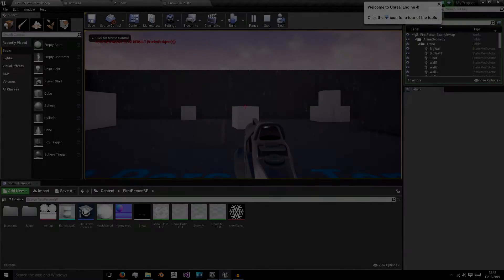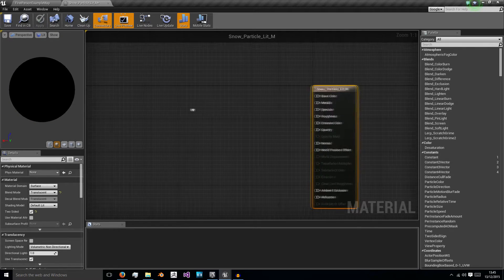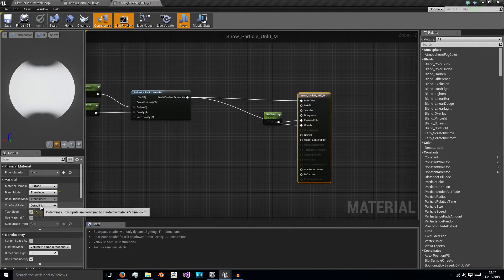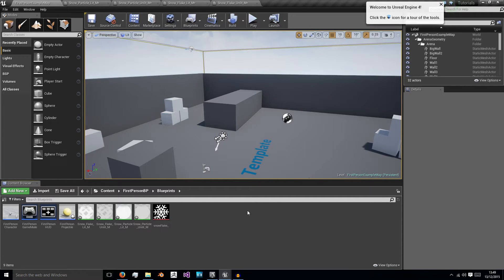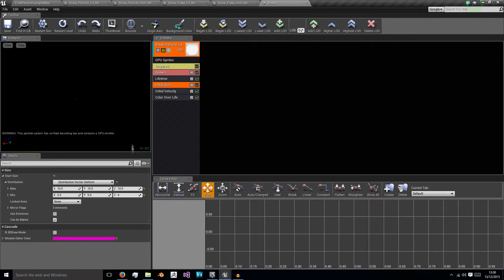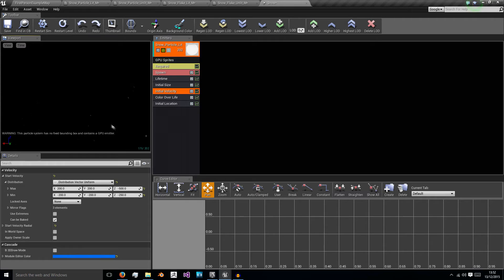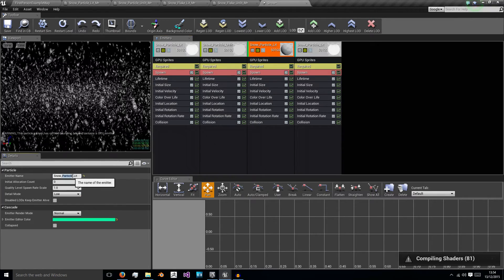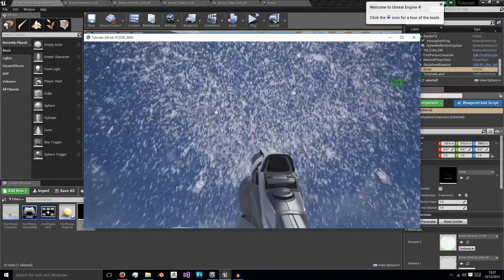Unreal Engine 4 Tutorial - Creating a Snow Particle System [1/2]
Learn how to create a simple snow particle system to give your game that winter feel that we will work upon in future videos.
bye.